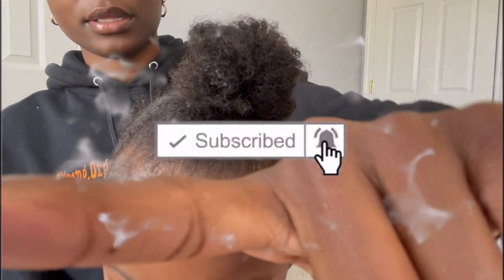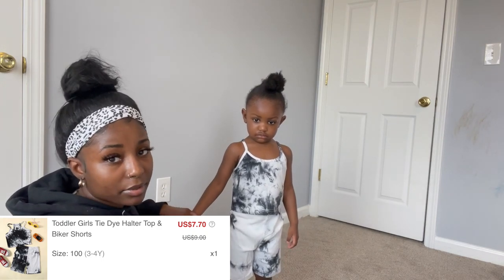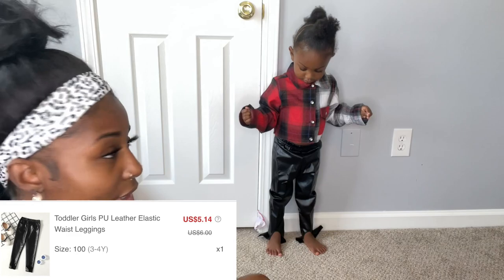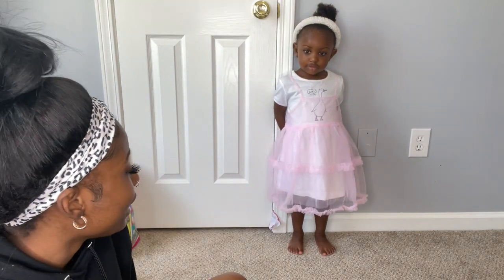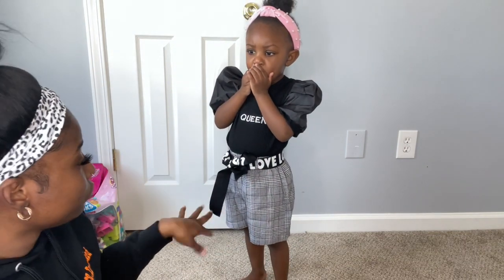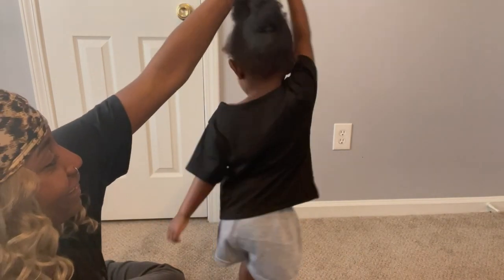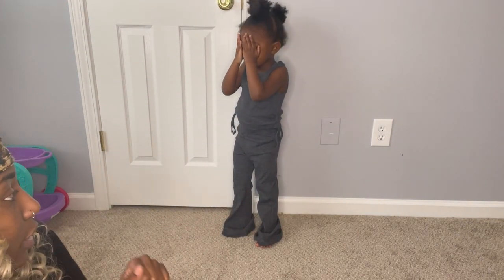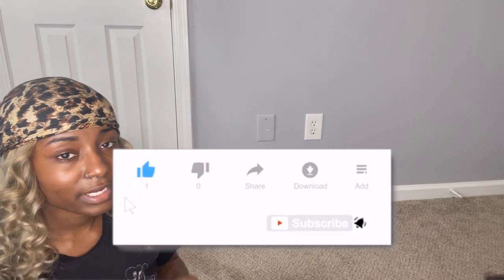*HUGE* SHEIN SUMMER TRY ON HAUL FOR KIDS | 2021 SUMMER CLOTHES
Links will be posted soon